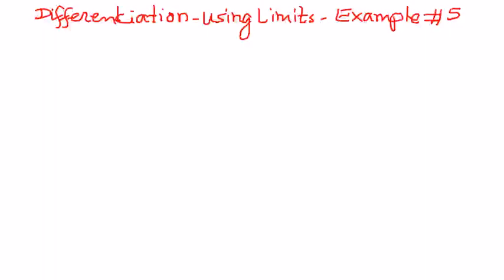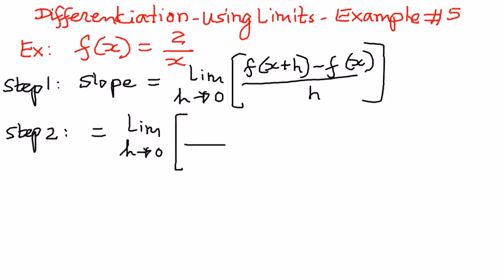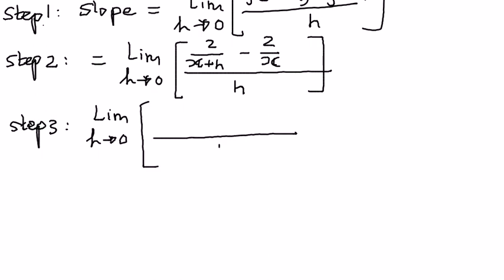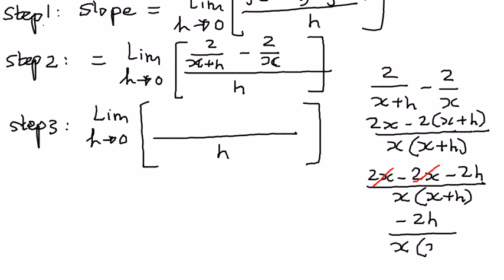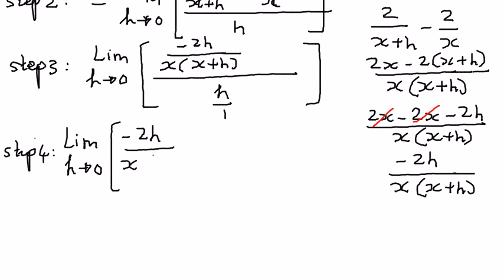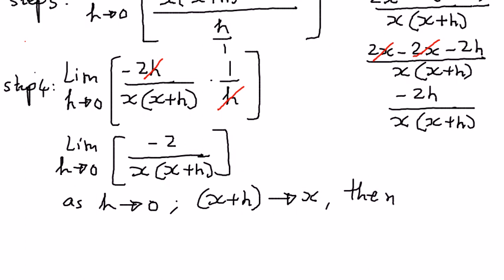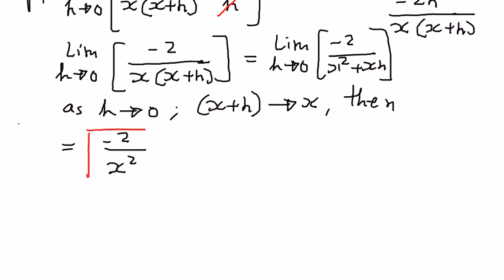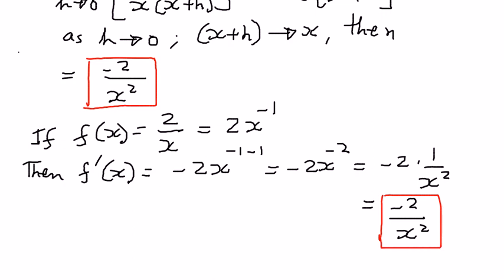Differentiation - Using Limits - Example # 5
In this presentation we shall see how to find the derivative of a function using limits.